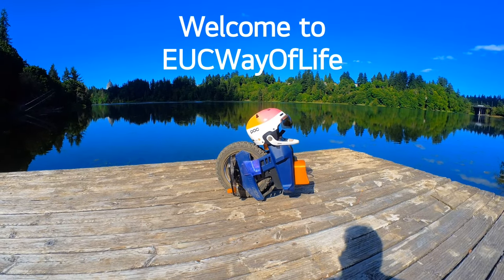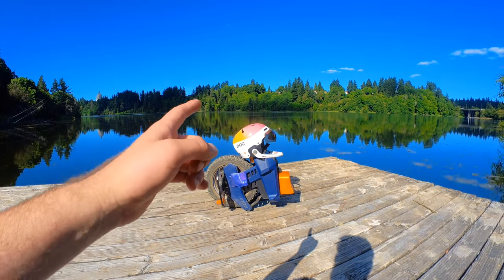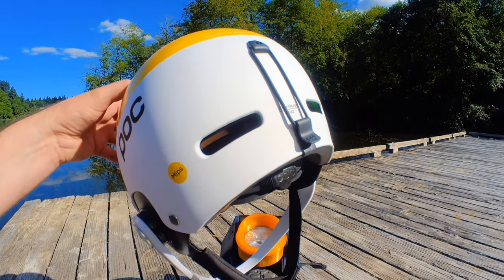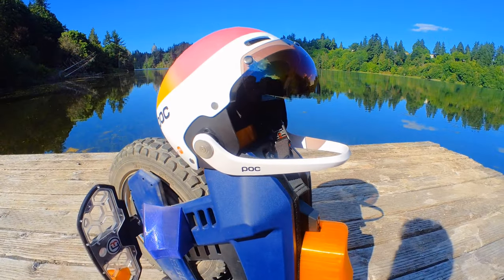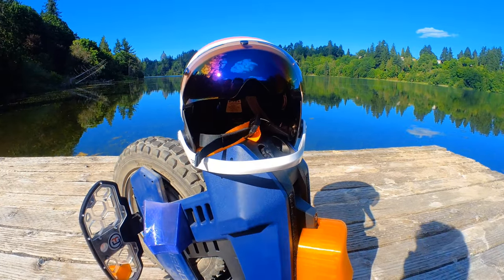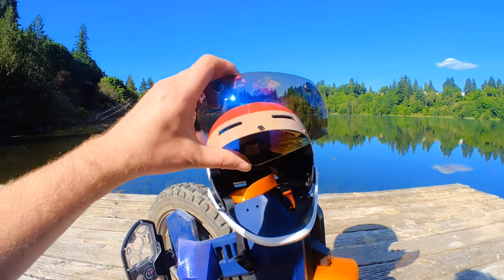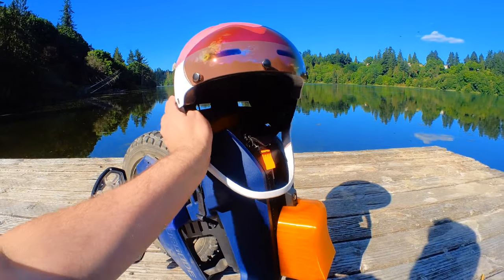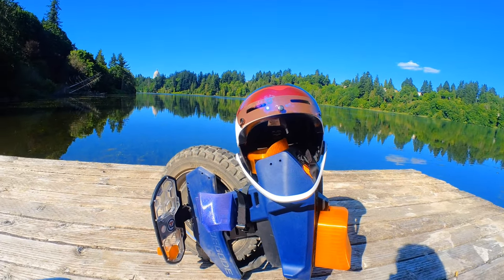EUC Helmets SALE BEST Choices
Help support a good cause by picking up something off our Etsy! Great parts for great prices! Always adding fun new and functional parts requested by the community!

Follow our channel to get a chance to ride the newest greatest wheels!

Commander pro mini (coming soon)
Kingsong s19 (coming soon)

Sherman S Range Test coming soon next!

Begode A2 vs Mten4 coming soon!

Big shout-out to James Van-Crofton NectGenMobility for allowing me to air freight this wheel!

Big shout-out to eevee's for the gold s22 pro I believe they still have some left! Also picked up my veteran Sherman S from them and it is by far my favorite wheel to ride to date!

Don't forget we offer local lessons, training and group rides/tours in the Olympia WA area and while traveling!

We appreciate each and everyone who watches and shares!

Stay beautiful!